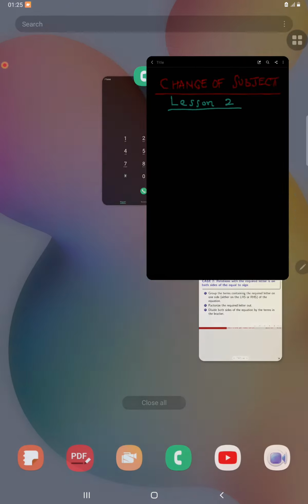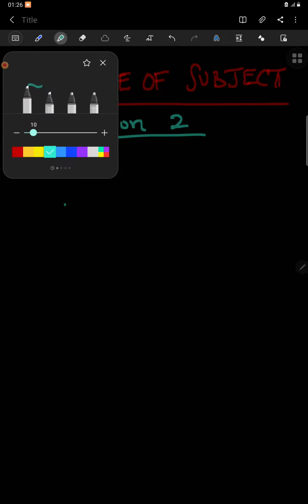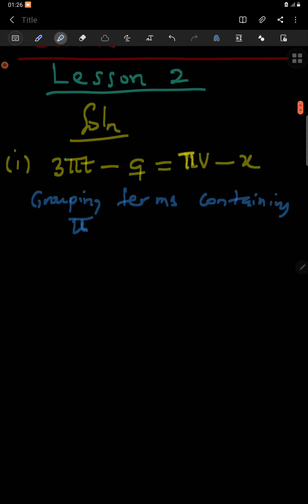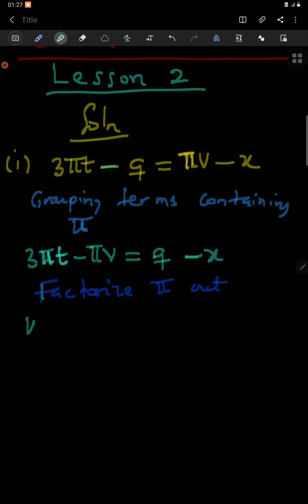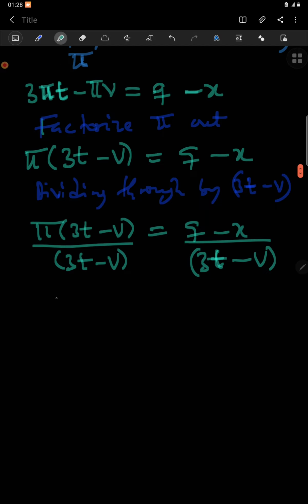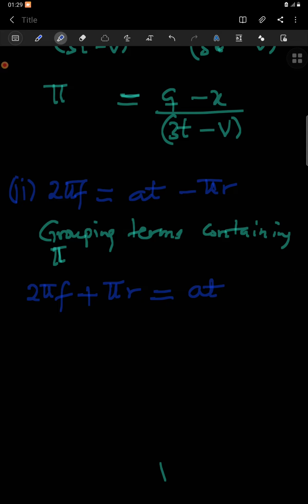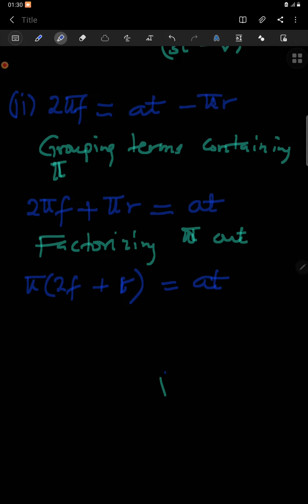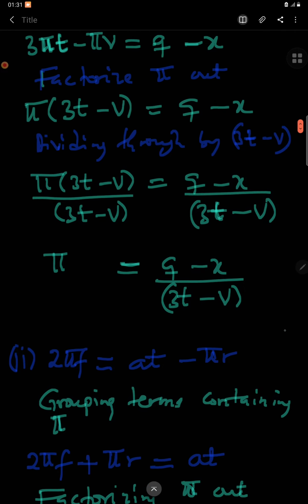Change of Subject-Lesson 2